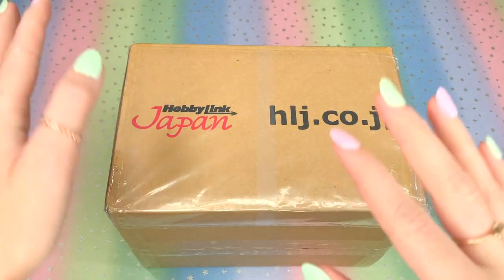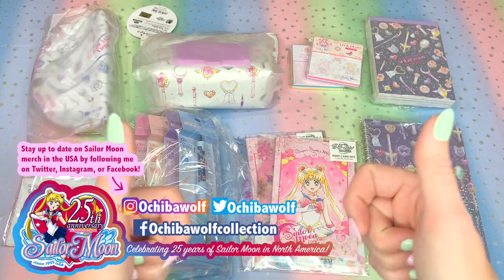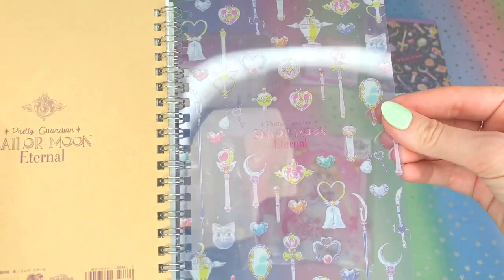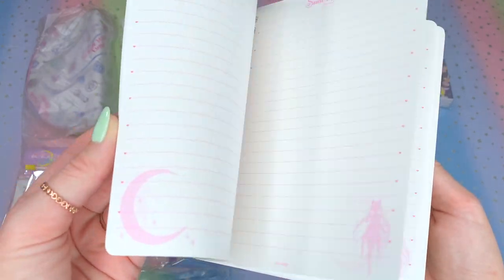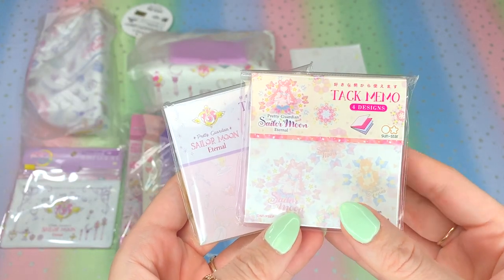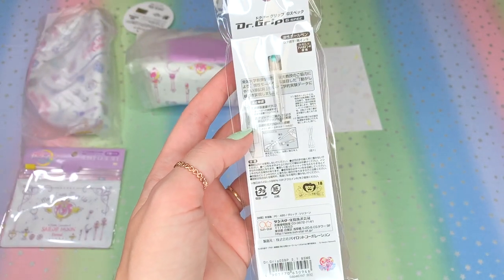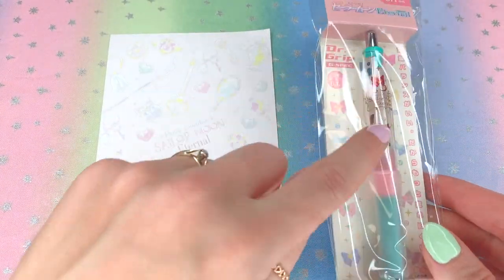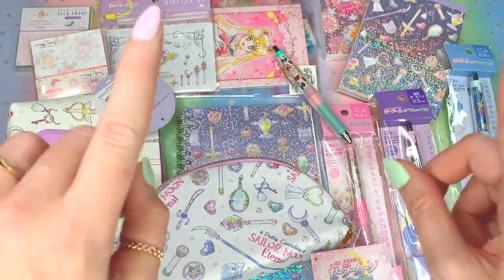Sailor Moon Eternal Sun Star Stationery Review & Unboxing!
Sailor Moon Eternal Stationery that came out Aug 2020!

❤️  Your support helps me in creating more content! ❤️

⊹⊹⊹⊹⊹⊹⊹⊹⊹⊹⊹⊹⊹⊹⊹ ✧° 𝐅𝐎𝐋𝐋𝐎𝐖 𝐌𝐄 °✧  ⊹⊹⊹⊹⊹⊹⊹⊹⊹⊹⊹⊹⊹⊹⊹

❤️  Special thanks to my BMAC Members for supporting this channel! ❤️

Evelyn Mateos, Djeeonthemoon, SkullBunny, Simplynic, SMObss, Brat_zilla, Webegfornoone, Ashley L

Your support means everything and allows me to continue creating content!

❤️ Ochi